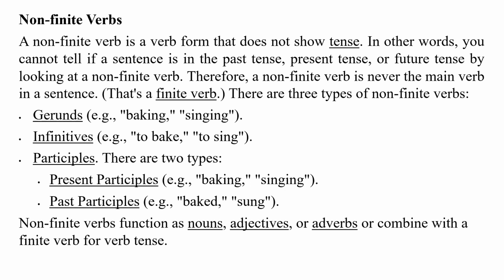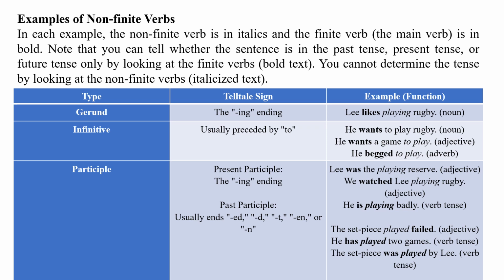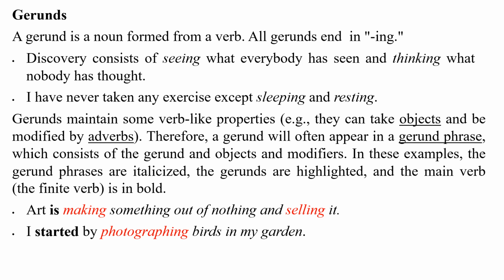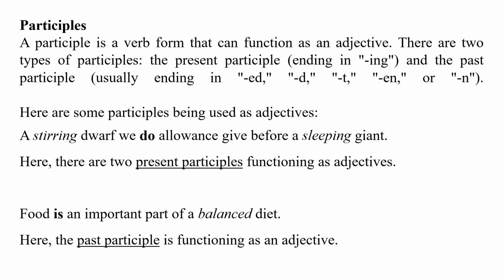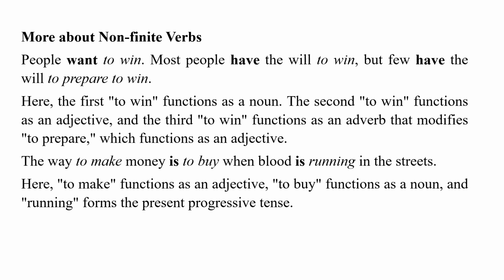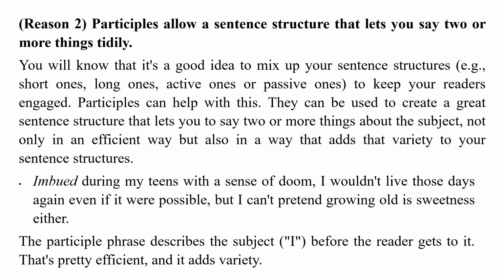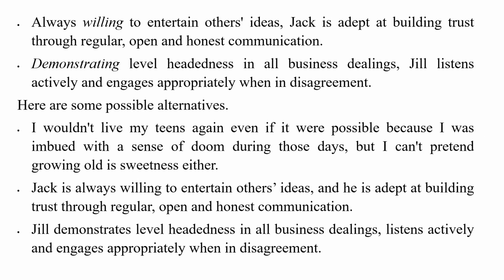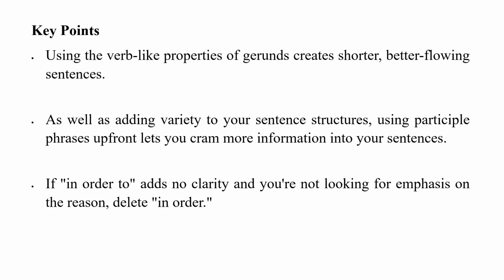Non Finite Vebs